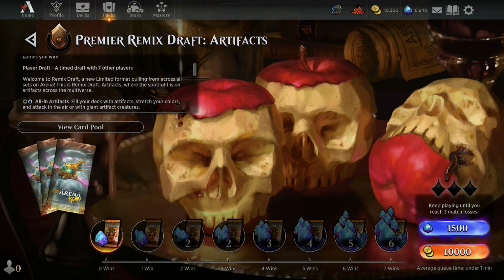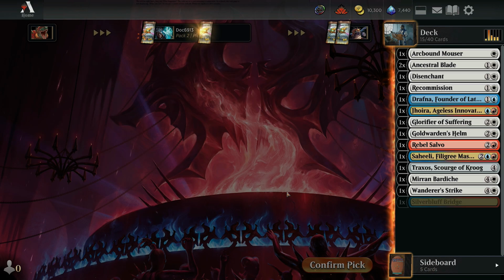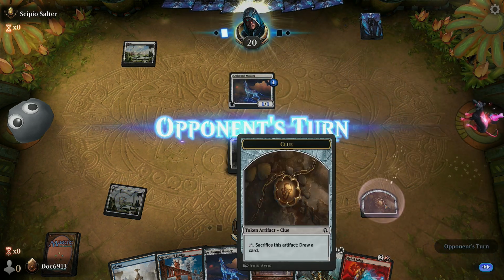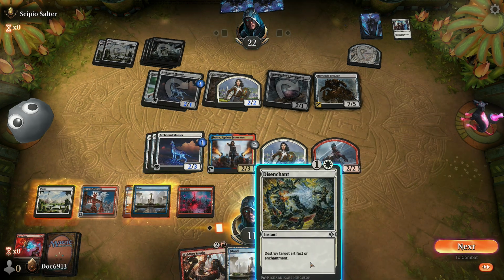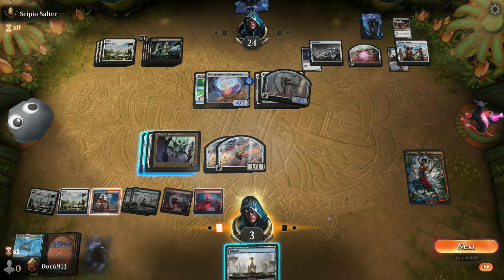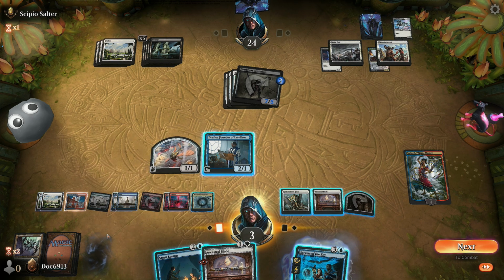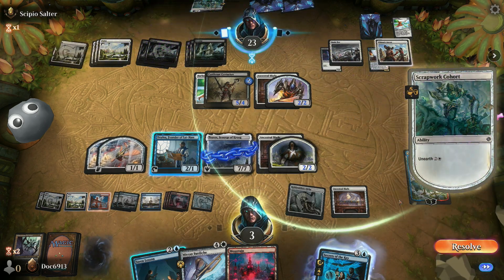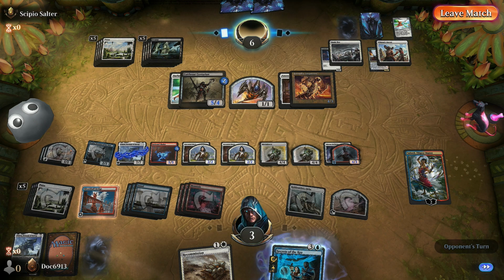Can we Stabilize in this Intense Match? - Premier Draft Remix: Artifacts [MTG Arena]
This Remix format is a ton of fun and we jump into our first draft! Our first match is really intense, are we able to stabilize and pull out a win?